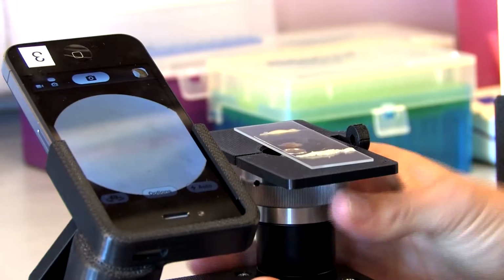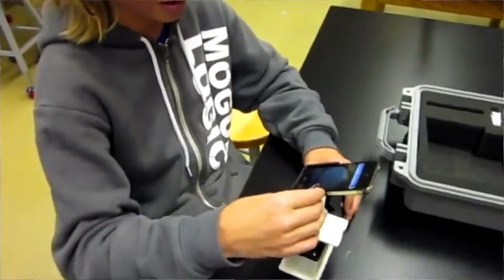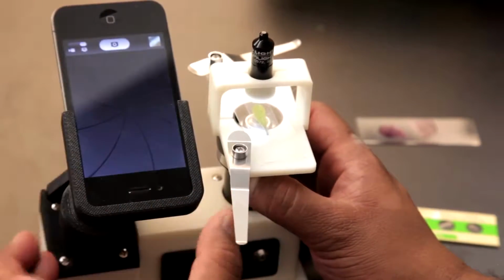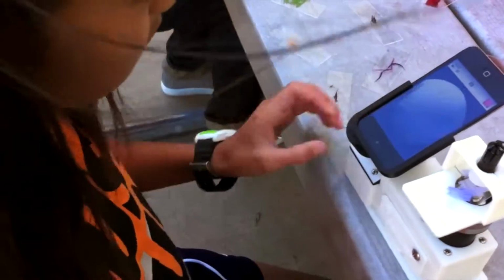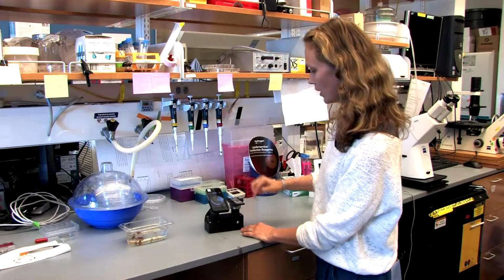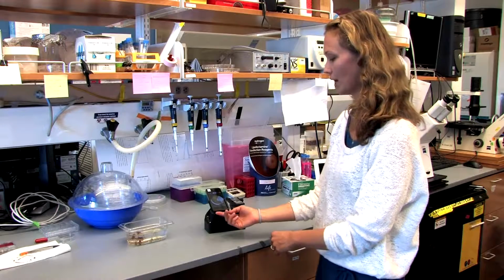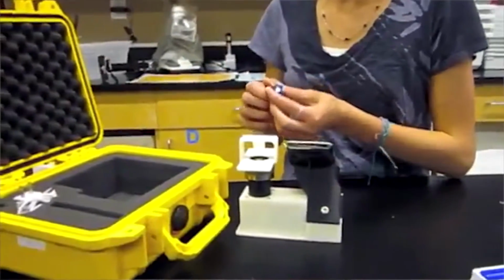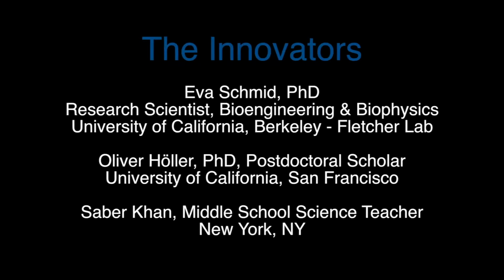Smartphone Becomes Microscope 2014